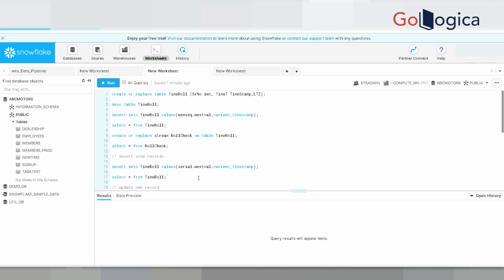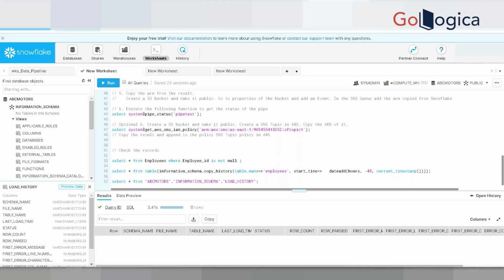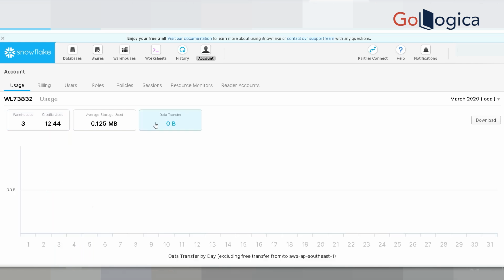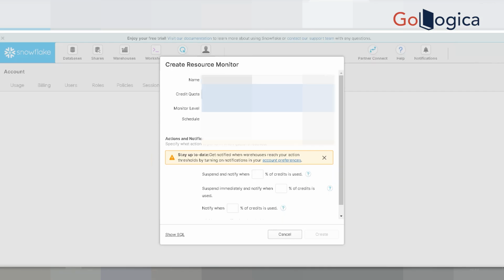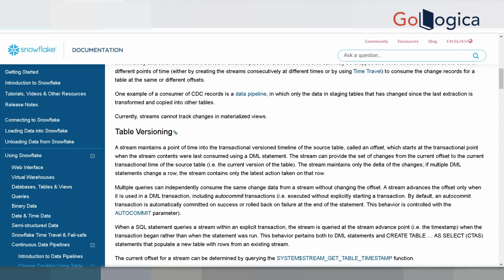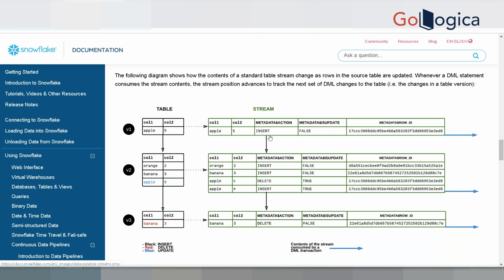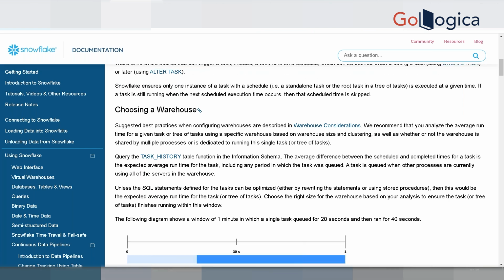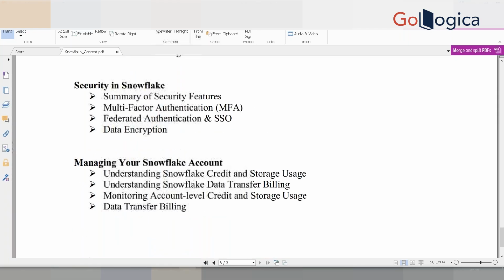Snowflake Worksheet Tutorial for Beginners | How Worksheets Work in Snowflake | GoLogica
🚀 Confused about how Worksheets work in Snowflake?

This video gives you a simple, clear, and complete explanation of Snowflake Worksheets, the foundation of running queries, managing databases, and building powerful cloud data workflows.

In this step-by-step tutorial, you’ll learn:
✔ What a Worksheet is in Snowflake
✔ How to create, edit, and organize Worksheets
✔ Setting the correct Warehouse, Database & Schema
✔ Running SQL queries efficiently
✔ Best practices for Data Engineers & Analysts
✔ Real-time demonstration for complete clarity

Whether you’re just starting with Snowflake or preparing for a Data Engineering role, this guide will help you understand Worksheets the right way.

🎓 Want to master Snowflake end-to-end?
GoLogica offers Snowflake Online Training with expert-led live classes, hands-on labs, and real-time project experience to make you job-ready.

👉 Watch now and begin your Snowflake journey with confidence!